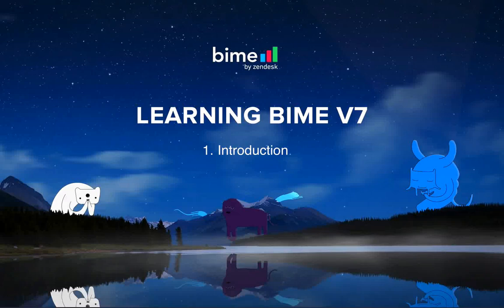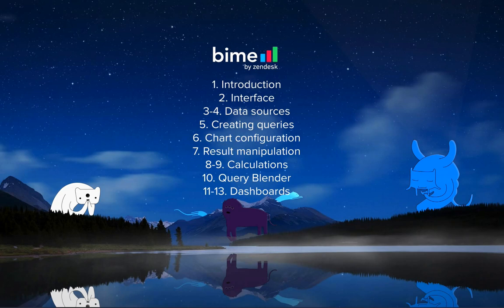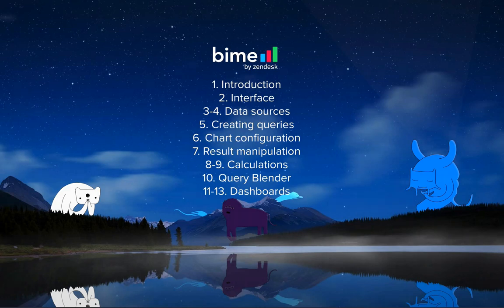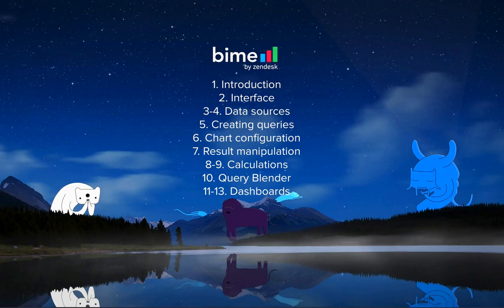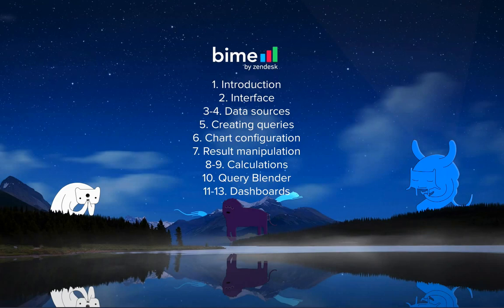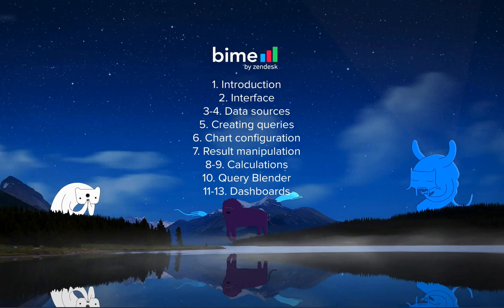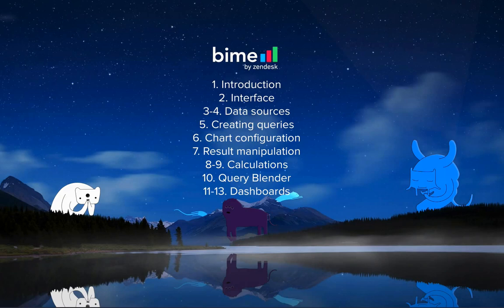Learning BIME V7 - Step 1: Introduction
Discover what you can learn by using our new cloud BI platform - BIME V7 - from mastering the sleek and user-friendly interface to building advanced queries without a single line of code, to sharing insights by designing and publishing interactive dashboards.